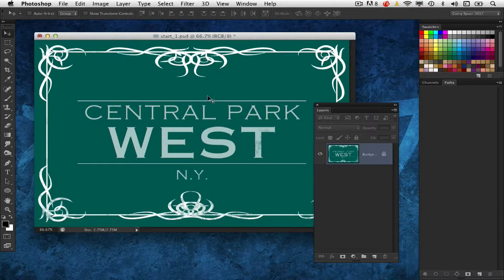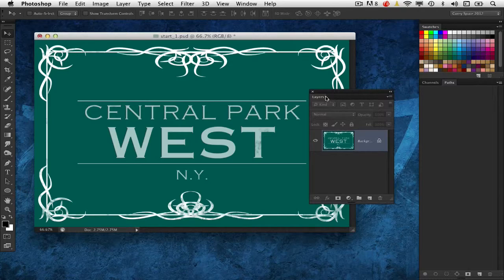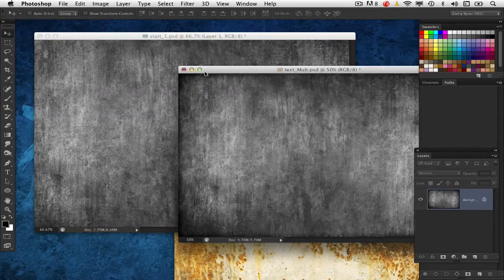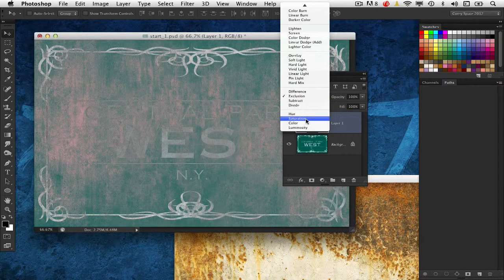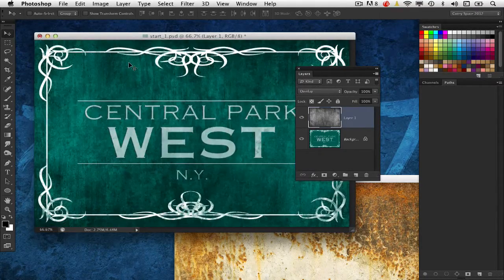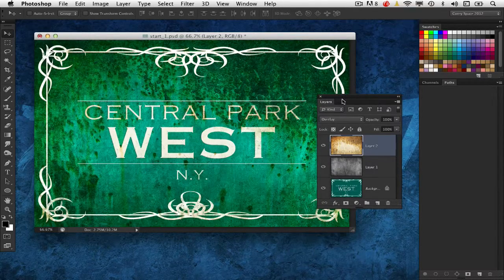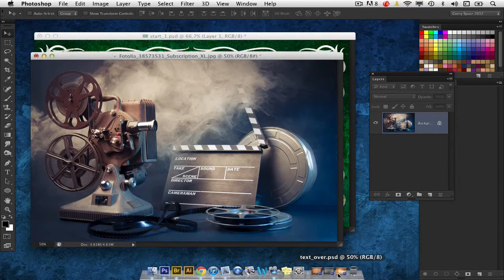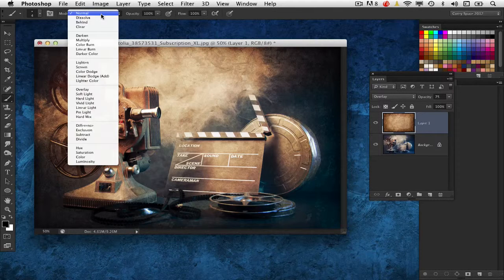สิ่งที่ควรรู้ใน Photoshop Part 3